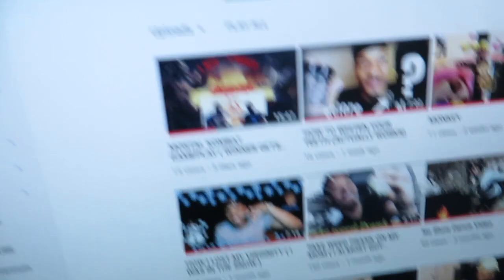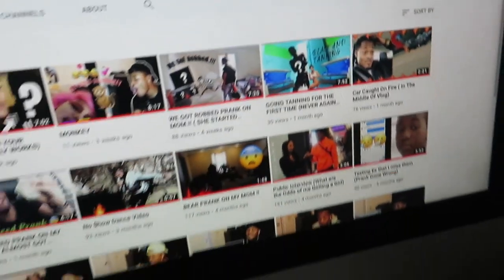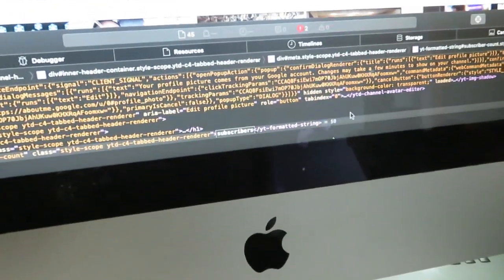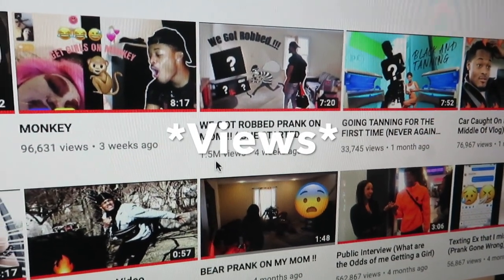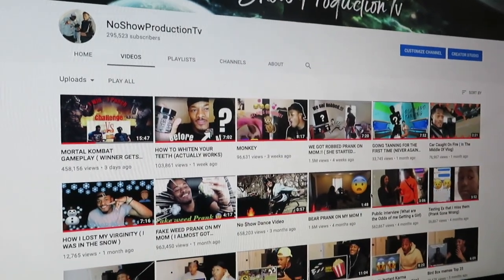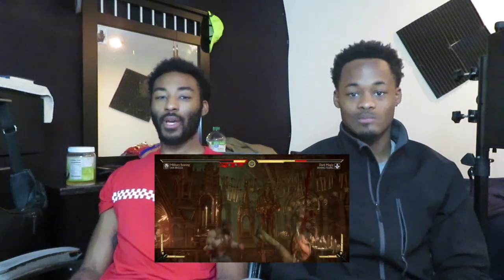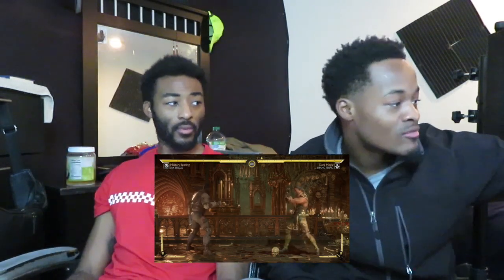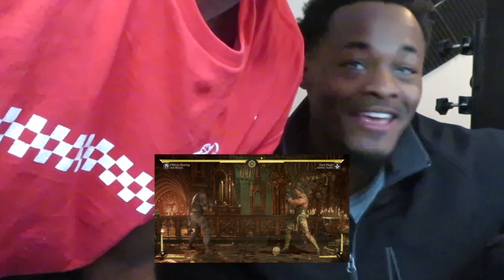300K Subs Prank on My Brother (He Needed His Glasses)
★Snapchat ➤: NoShowOfficial